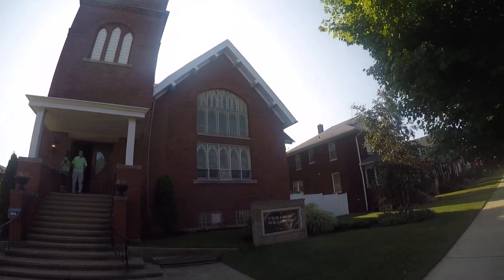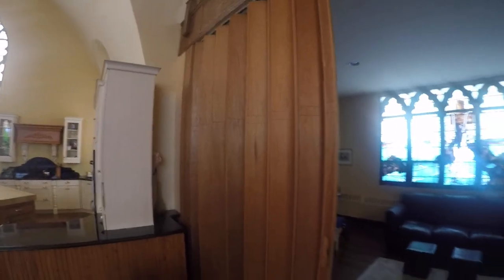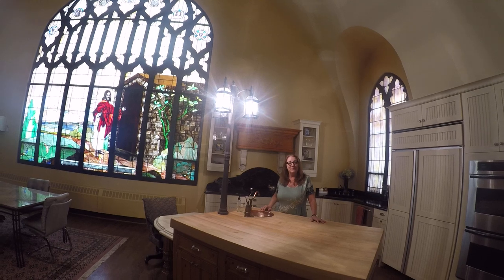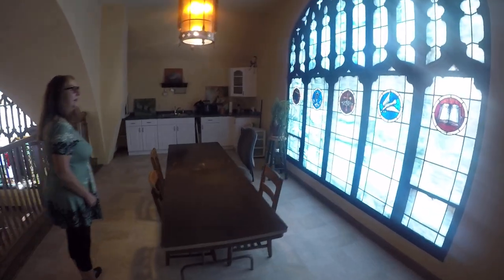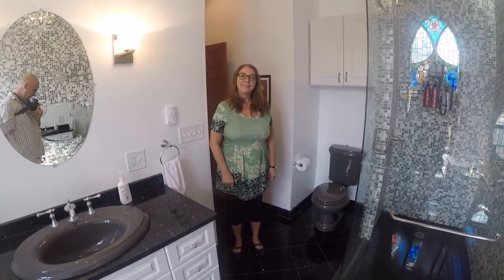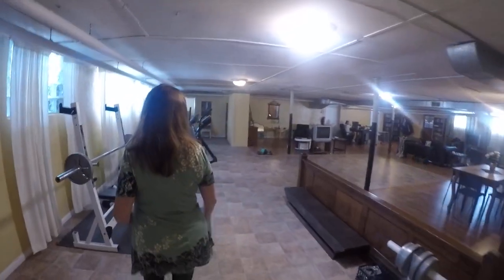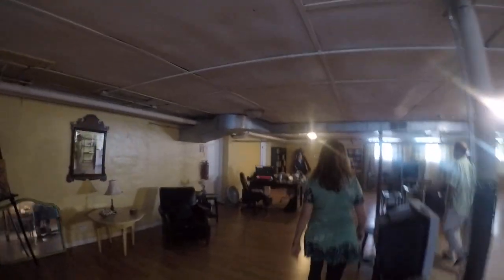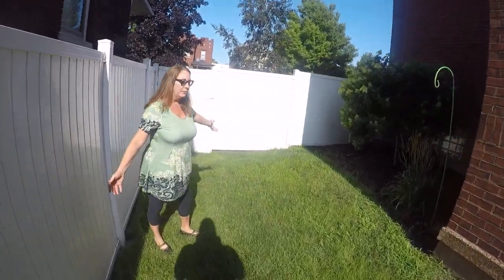1701 Cleveland Full Length Church converted to home Tour